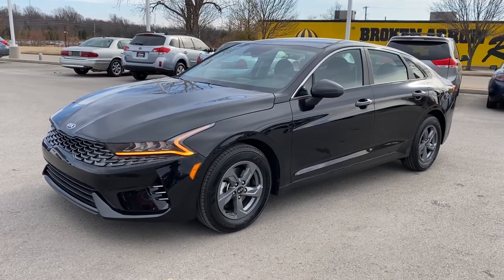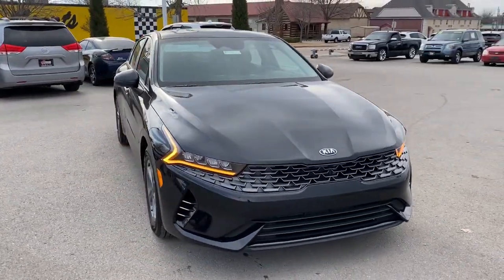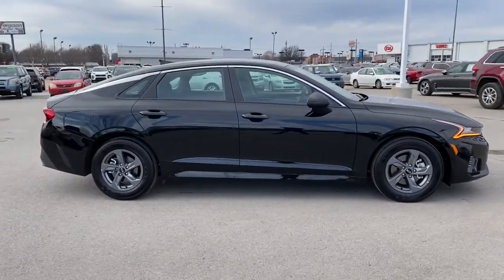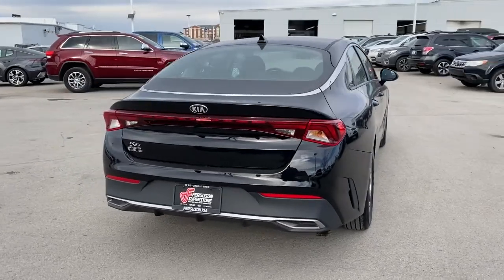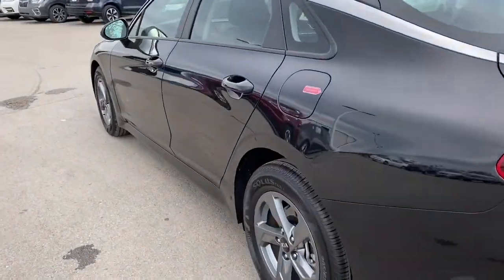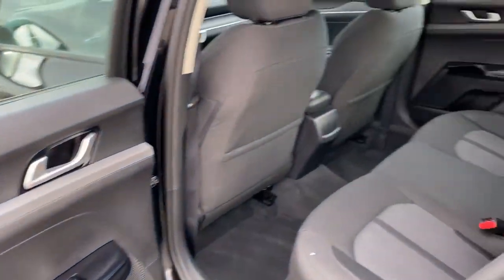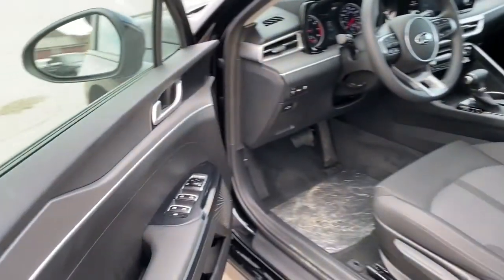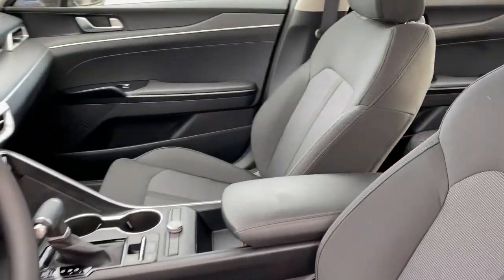2021 Kia K5 Tulsa, Broken Arrow, Owasso, Bixby, Green Country, OK K21305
Ebony Black New 2021 Kia K5 available in Broken Arrow, Oklahoma at Ferguson Superstore. Servicing the Tulsa, Owasso, Bixby and Green Country, OK area.

Ferguson Superstore
1601 N Elm Place

$3,500 off MSRP! 2021 Kia K5 LXPriced below KBB Fair Purchase Price! 29/38 City/Highway MPGAt Ferguson, we are Upfront and Simple. We offer our best price to everyone, the first time. The only additional fee you pay is a $379 documentation charge. $500 - Exp. 02/02/2021, SAVINGS FOR GROUNDED SERVICE LOANERS $1,000 - Exp. 02/02/2021, MUST FINANCE WITH KIA MOTORS ON DEALER CHOICE PROGRAM